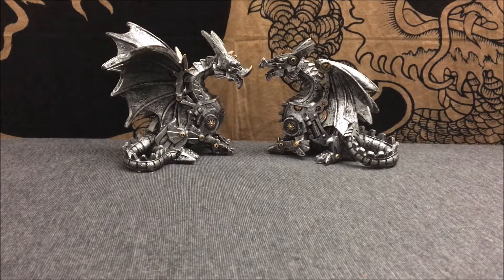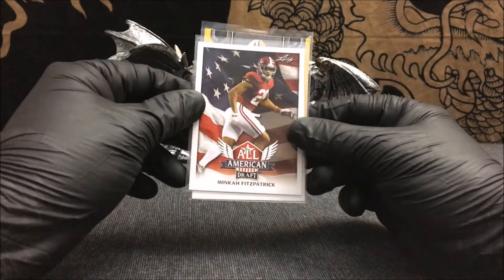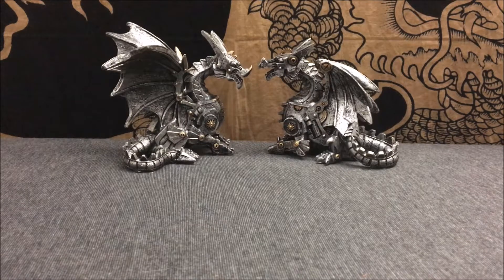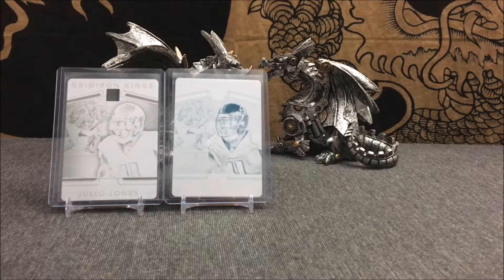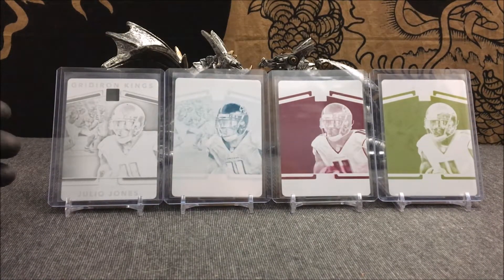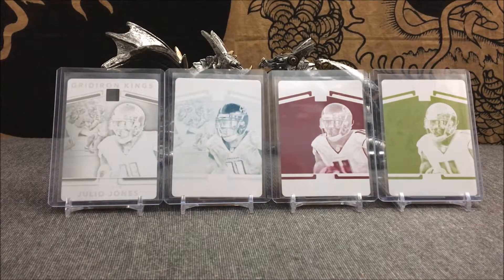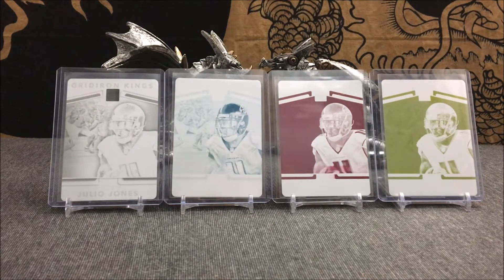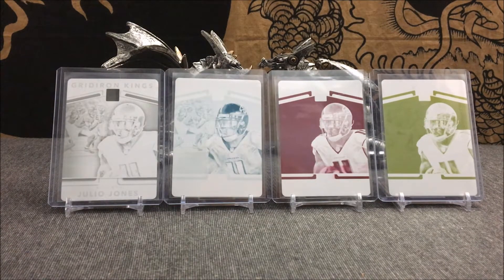Mailday! 4 Cards! | Completed 1/1 Printing Plate Set!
Feel free to give me tips on how to improve my videos as well.

My Collection!

Hozier - Take Me To Church (Jorgen Odegard Bootlegga Remix)